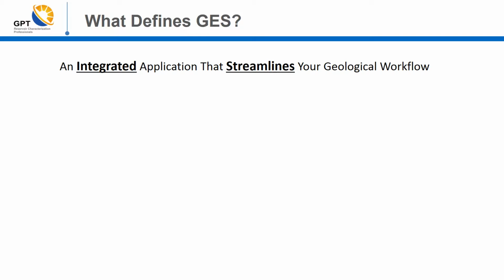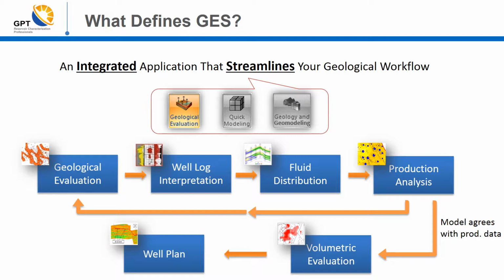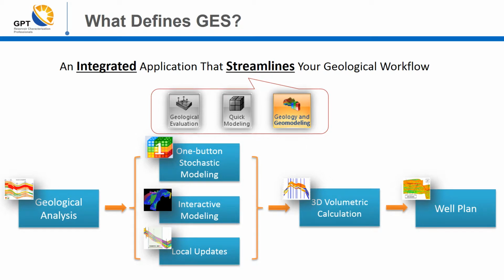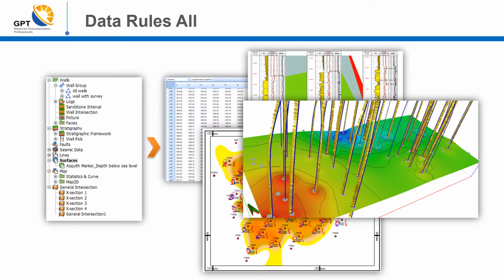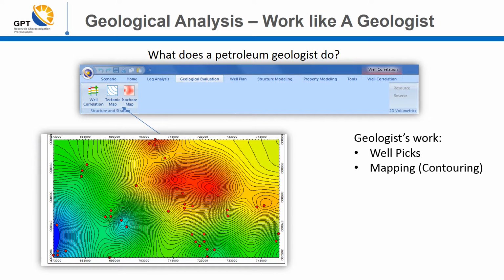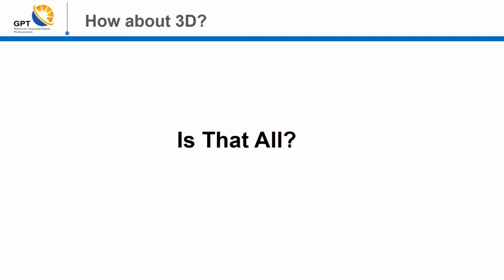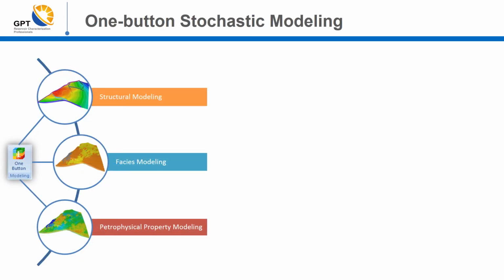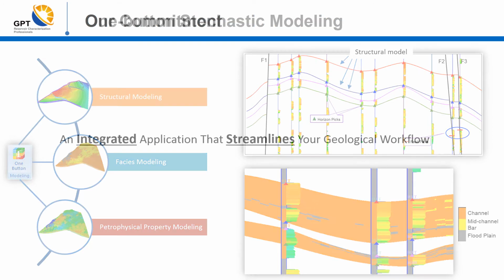GES AAPG ACE 2017 slide show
This is the recording from 2017 AAPG ACE in Houston, Texas. It is a high-level introduction of GES (Geological Evaluation System.